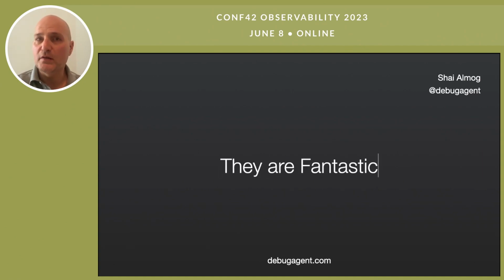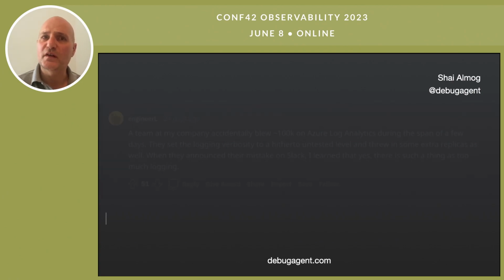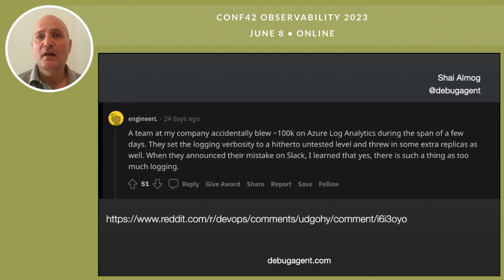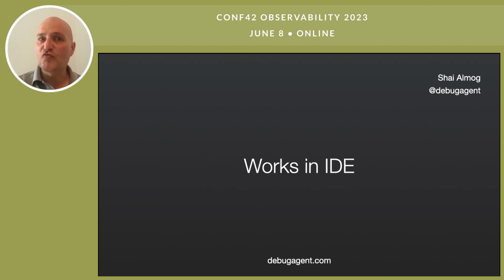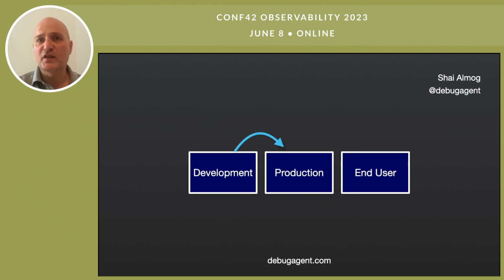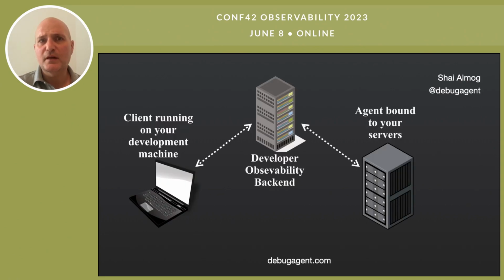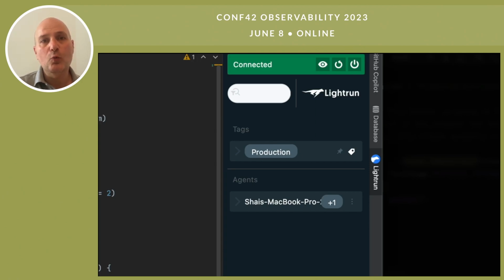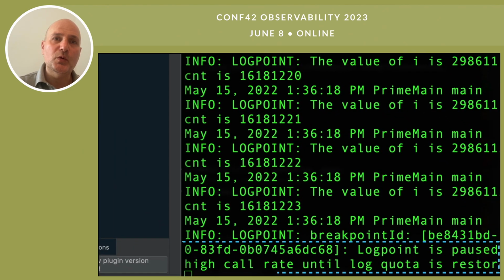Developer Observability - the Forth Pillar | Shai Almog | Conf42 Observability 2023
Chapters
0:00 intro
0:21 preface
0:38 about shai
1:14 shai's book
1:33 logs, traces, metrics
4:11 ci/cd cycle of death
4:34 there are other problems over observing
7:27 focused on devops
8:16 microservices and serverless
8:54 solution: developer observability
9:59 works in ide
10:43 inject: logs, metrics, snapshots
11:52 injecting?
12:25 security
13:52 sandbox
14:28 admin logs
14:53 pii reduction
15:38 block lists
16:17 demo
19:34 ephemeral
20:06 insight
20:46 summary
22:26 thank you